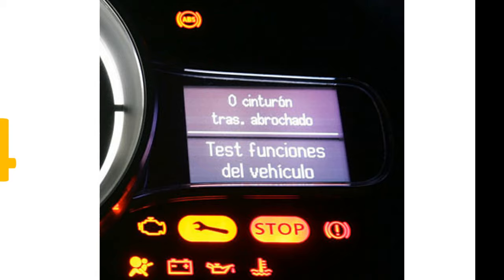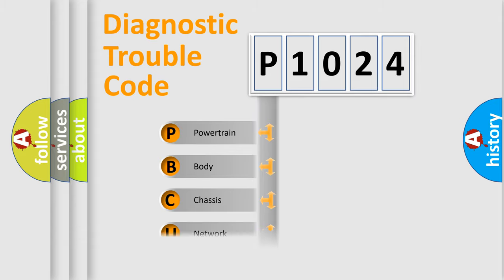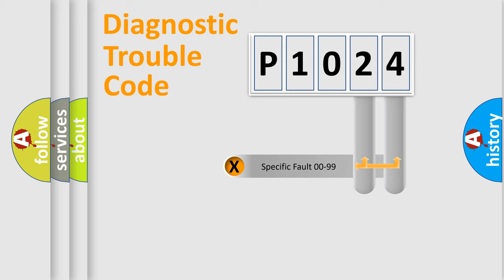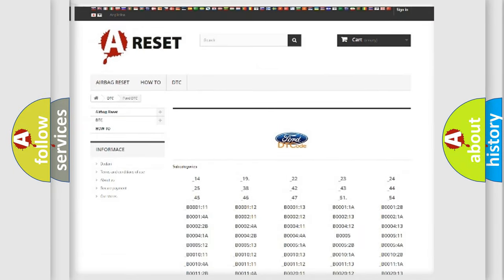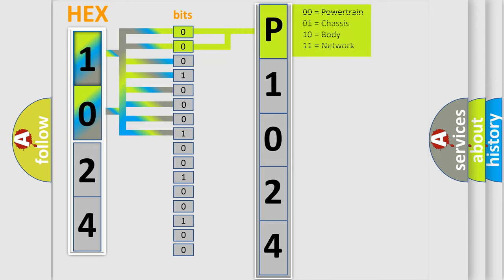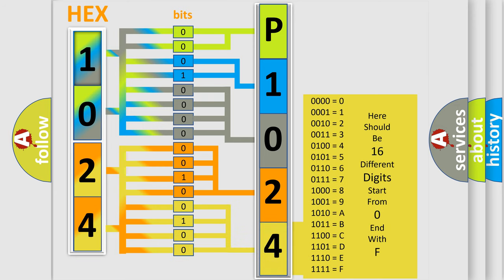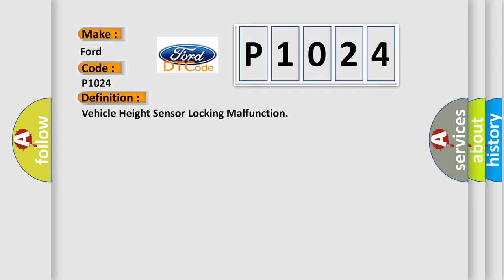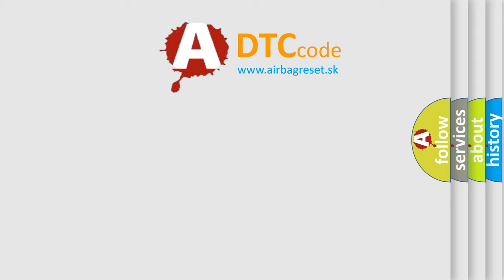DTC Ford P1024 Short Explanation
Contents:
0:21 Basic DTC analysis according to OBD2 protocol standard.
1:48 Insight into programming
2:58 A diagnostically understandable description of the Diagnostic Trouble Code
3:05 Basic error definition

Make:
Ford
Code:
P1024
Definition:
Vehicle Height Sensor Locking Malfunction
Description:
Output sensor voltage variation ±0.02V is more than 100 seconds when vehicle height range is normal.
Cause:
• Height sensor power or ground supply.• Charging system malfunction.